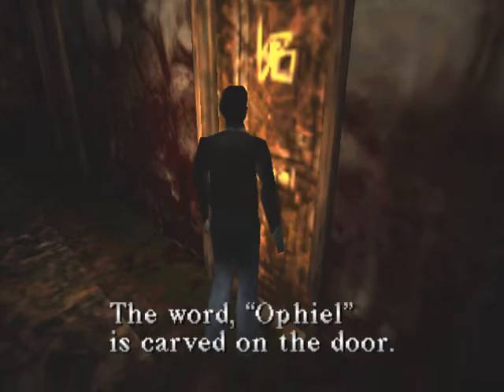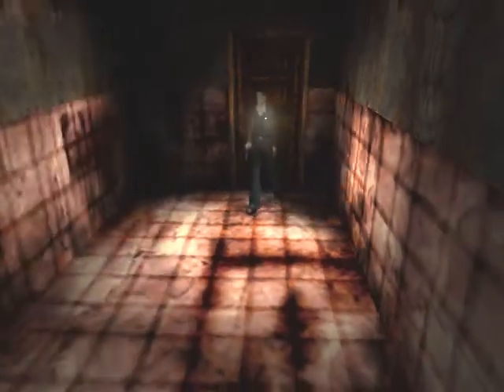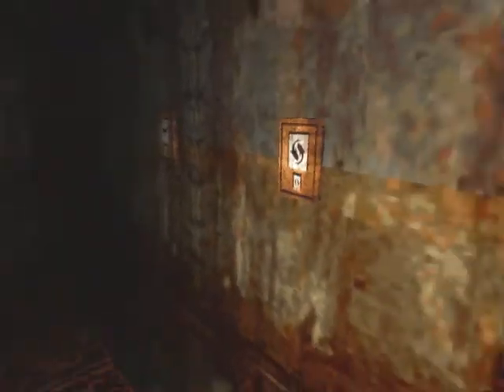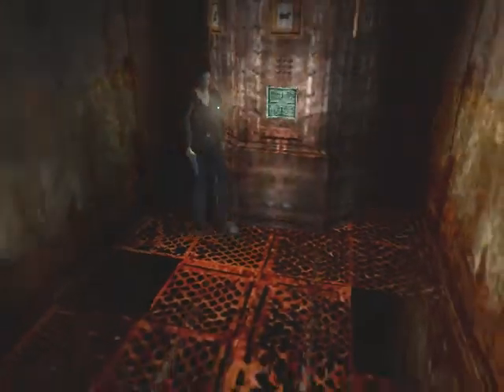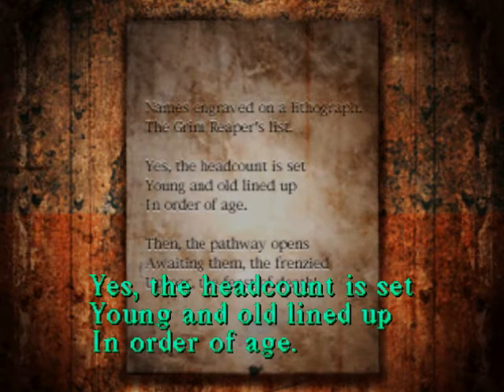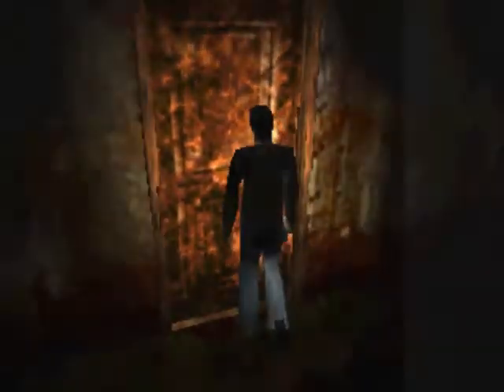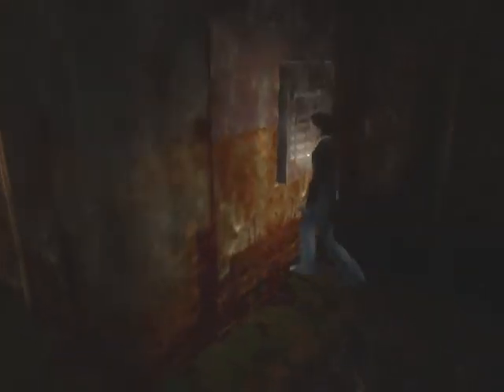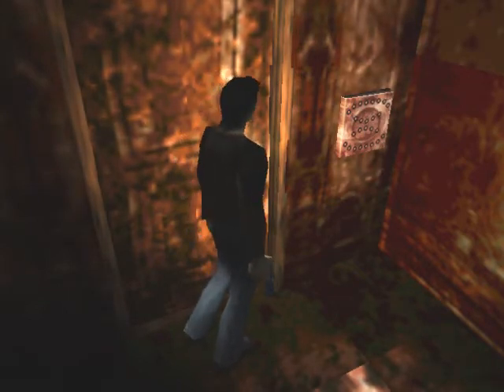Let's Play Silent Hill (Blind) Part 17 - Confusing Puzzle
That was by complete chance